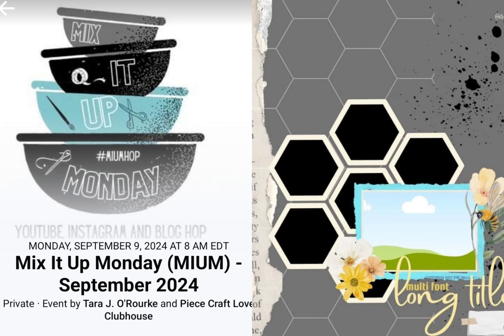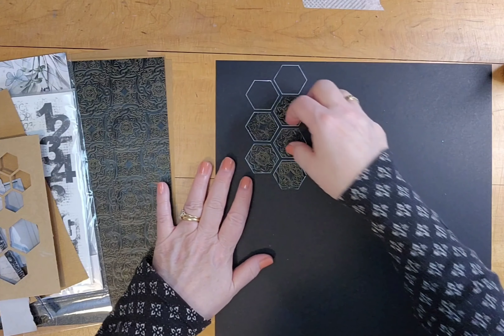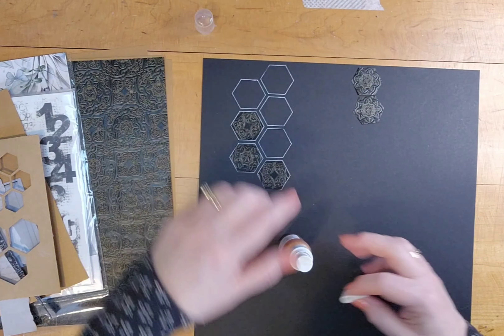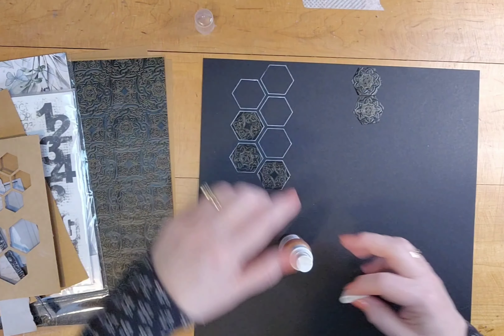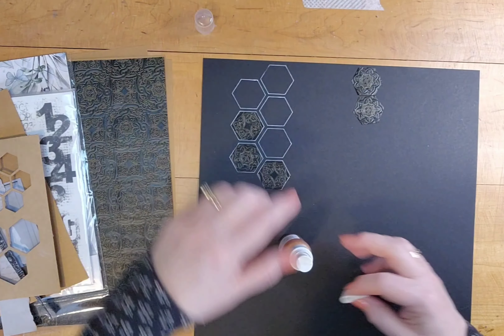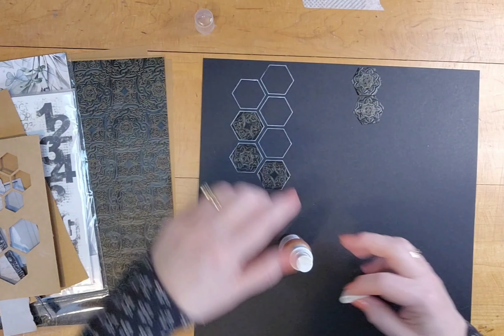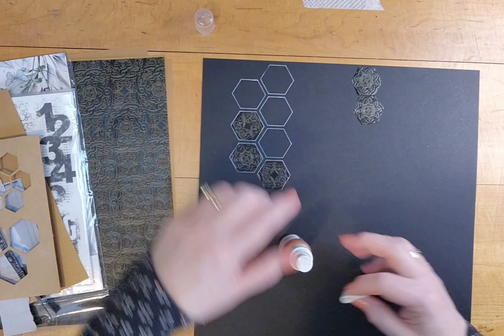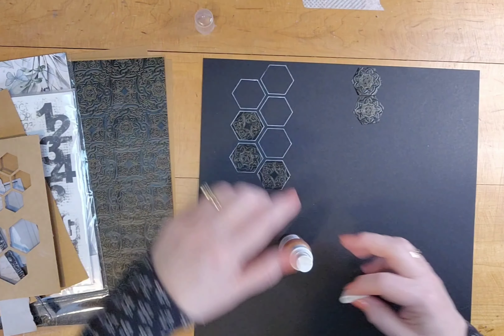Mix It Up Monday, First Dance, Black and White, Monochromatic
Welcome to Mix It Up Monday – a Social Media hop where we share projects that MIX IT UP! We’re mixing up a traditional scrapbook layout with some different types of media such as texture paste, foil, paint, ink, spray, gesso, thread, stitching, in fact, the SKY's the limit! This hop is hosted by Anna and Tara on Anna’s FaceBook Community Group.  Anyone is welcome to play along.  This hop takes place on the  2nd Monday of the month!

You can sign for the next month’s hop over on the Piece Craft Love Facebook group: